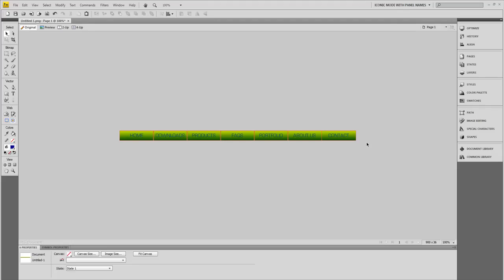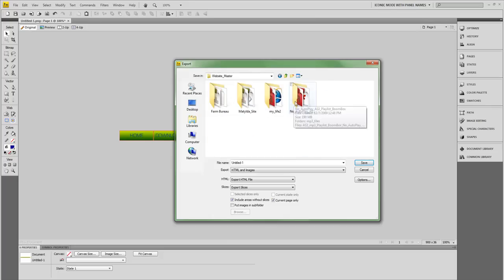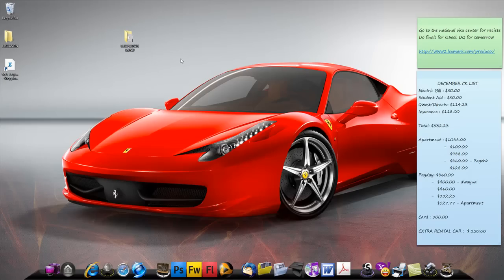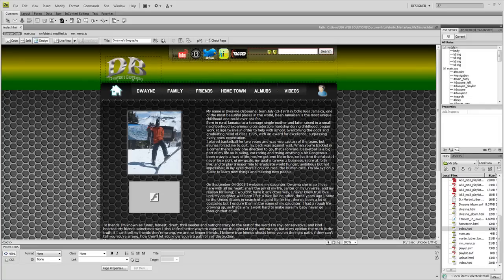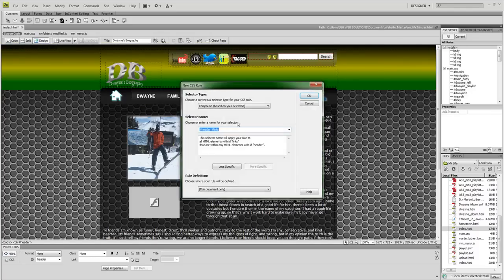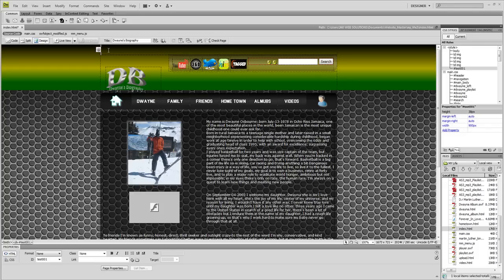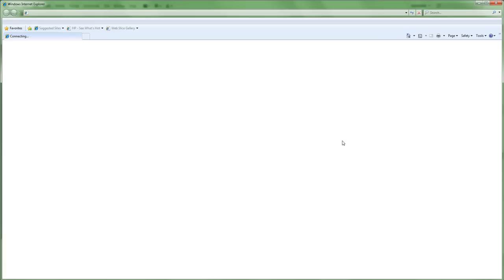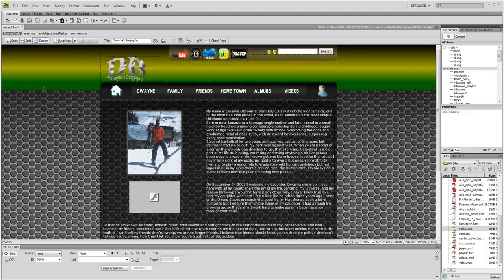how to insert navigation bar in dreamweaver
Today you'll learn how to insert a navigation bar in dreamweaver very simple and easy